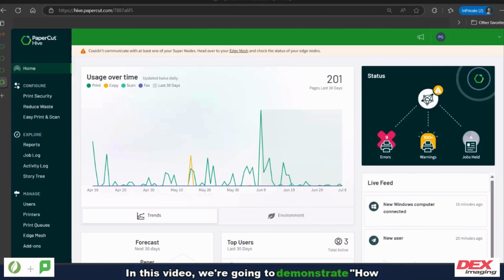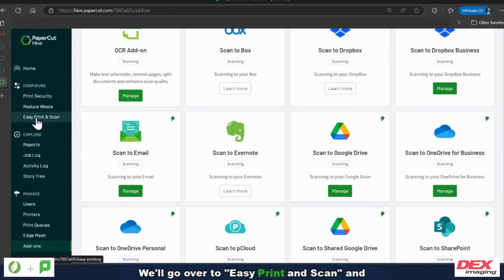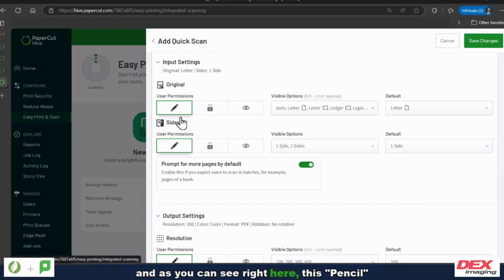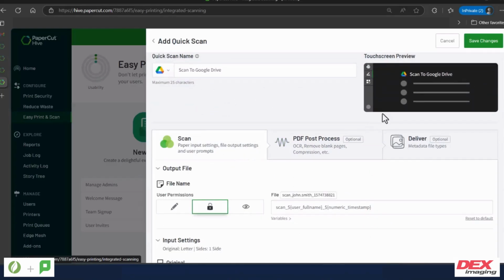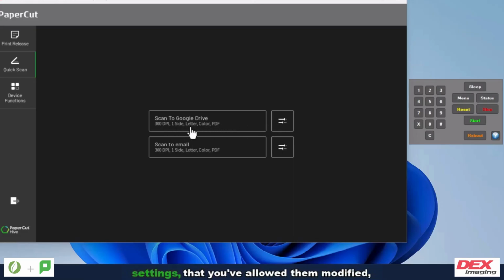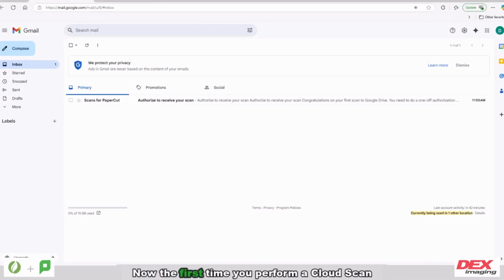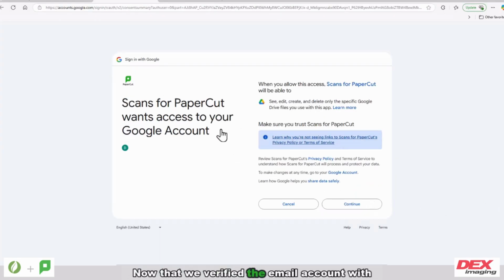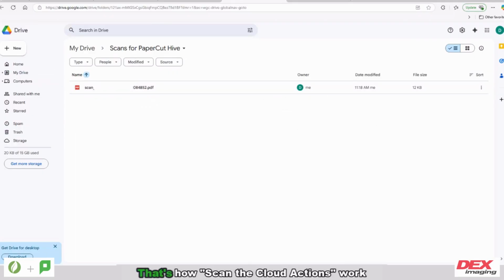How to Configure & Perform Your First Cloud Scan Action in PaperCut Hive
How to configure your first cloud scan action in PaperCut Hive.